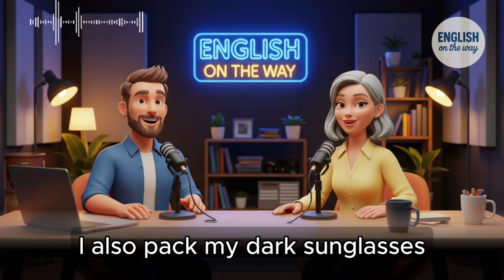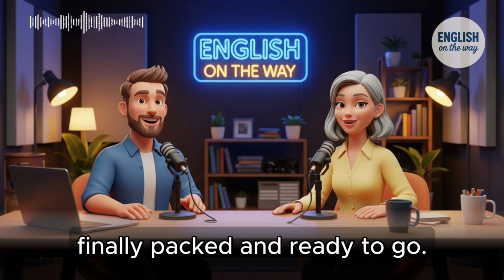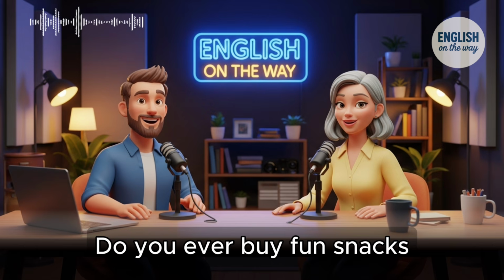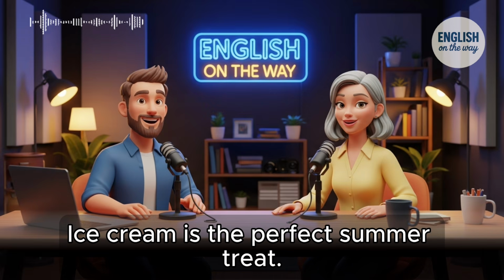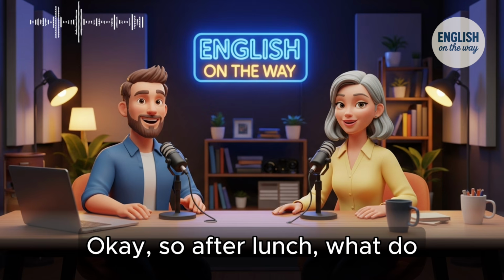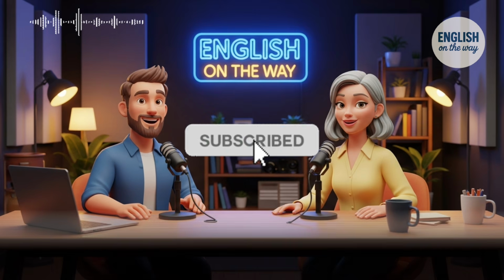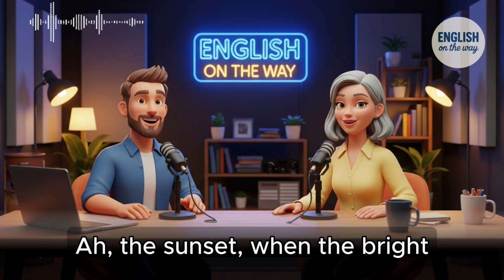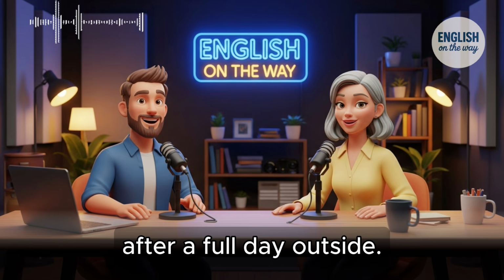Learn Real English Conversations & Summer Expressions (A1-A2) | English at the Beach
Welcome to English On The Way! 🌊☀️

In today’s episode, you will learn English through a fun and natural conversation about a perfect day at the beach.

Join Charles and Rachel as they talk about a beach day routine, summer activities, and useful English expressions you can use in real-life situations. This episode is perfect for English learners who want to improve their listening skills, learn everyday vocabulary, and practice speaking naturally.

In this lesson, you will learn:
✅ Beach and summer vocabulary in English
✅ Common expressions used in daily conversations
✅ How to talk about your routine and activities
✅ Natural phrases like “take a dip”, “chill out”, “catch some rays”, and “sunset”
✅ English pronunciation and listening practice with a real conversation

This podcast is designed for beginner and intermediate English learners (A1-A2). Listen, repeat, and practice with us step by step.

💬 Question of the day:
What is your favorite beach activity?